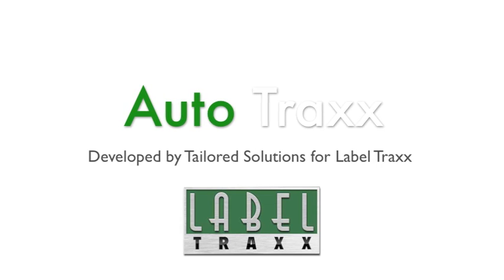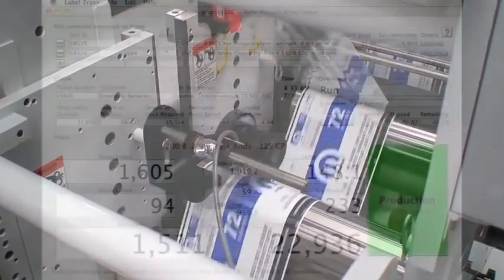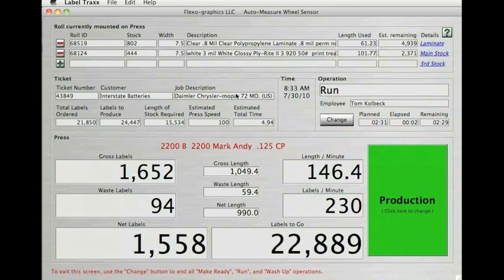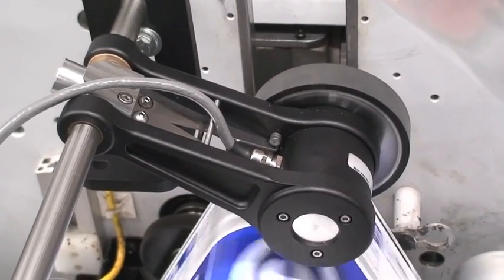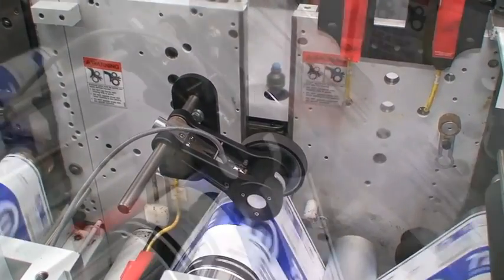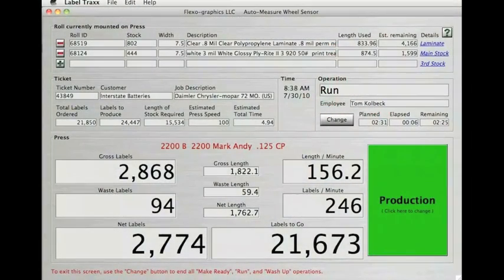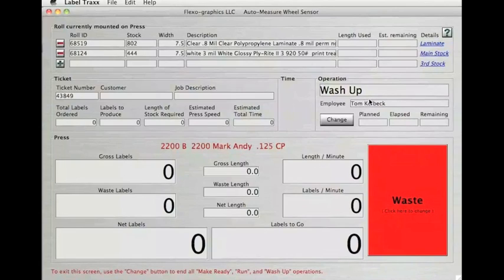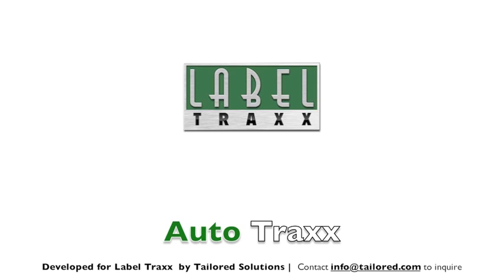Label Print MIS: Auto Traxx Preview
Label Traxx, a leading job management software in the label-printing industry, now accepts a USB Wheel Sensor for each press to record the amount of material used by the press. With the Job Costing module installed, just purchase of the USB Wheel Sensor for each press or finishing equipment.

Each USB Wheel needs to be dedicated to a single workstation. The dedicated workstation will need some preferences to be defined before the sensor can be used - communication protocols and the press being used. The dedicated workstation can not be shared by the press operators, it will be displaying statistics about the currently running job, so no other punch ins or punch outs by other users are allowed.